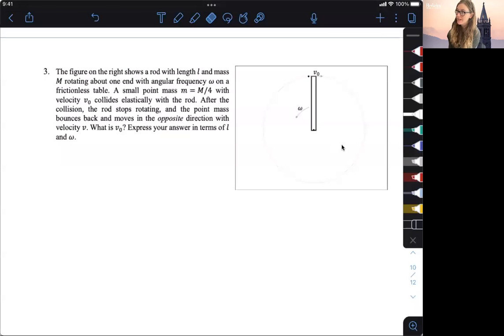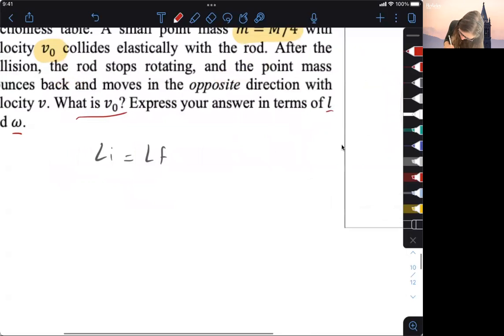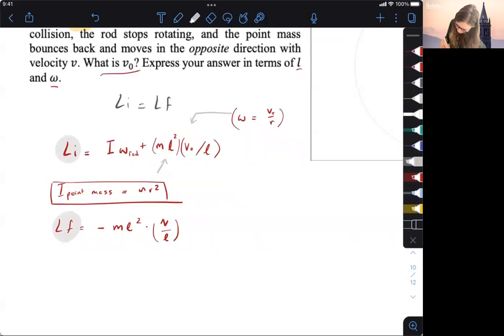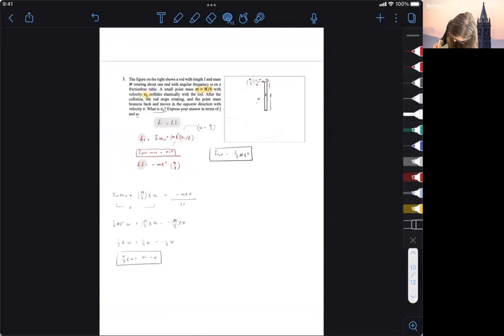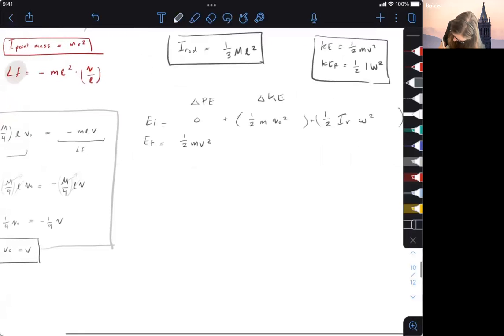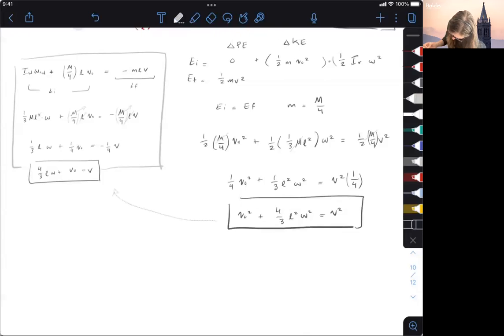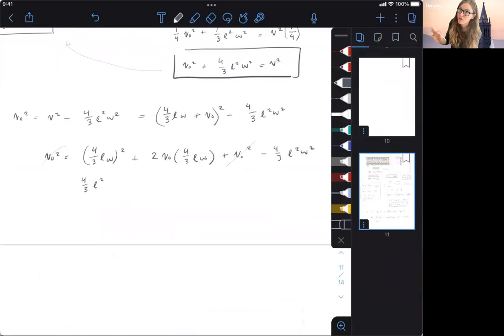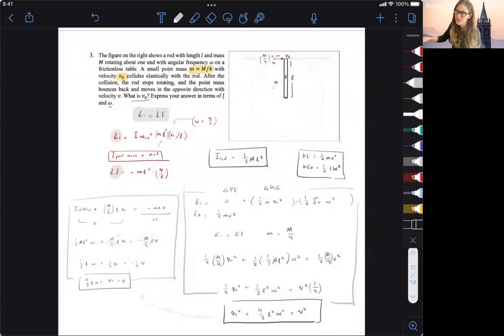11-2 Old Midterm, Cons of Rotational KE, and Cons of Angular Momentum